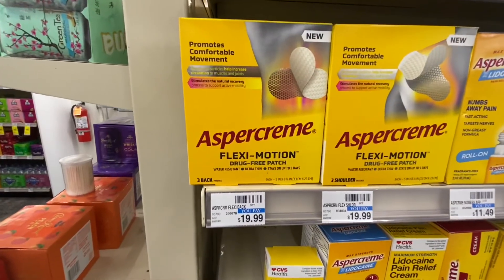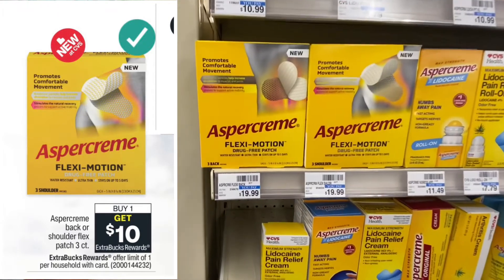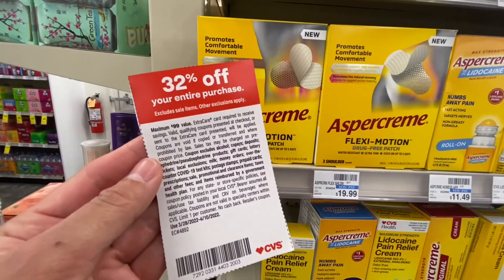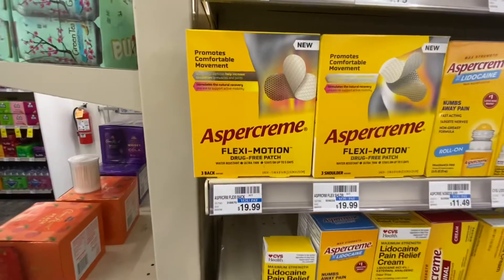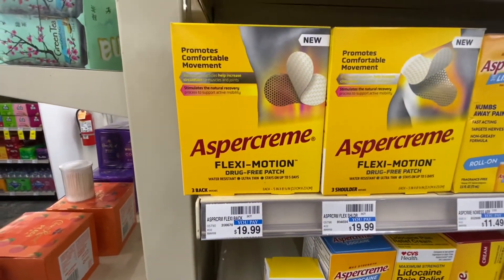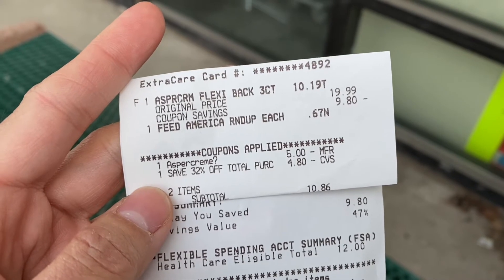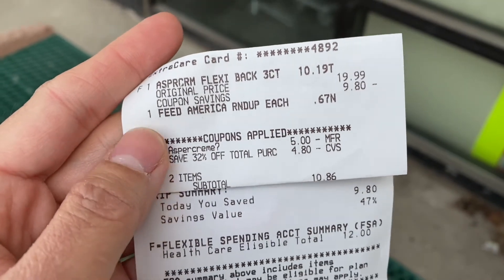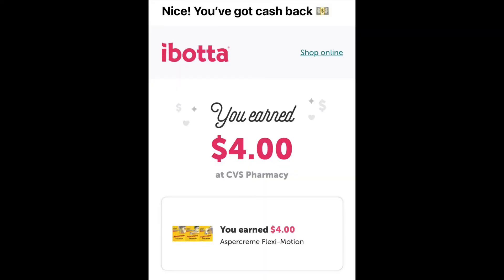MONEYMAKER DEAL AT CVS THIS WEEK 🔥 | USED % COUPON + IBOTTA REBATE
Moneymaker deal this week at CVS!